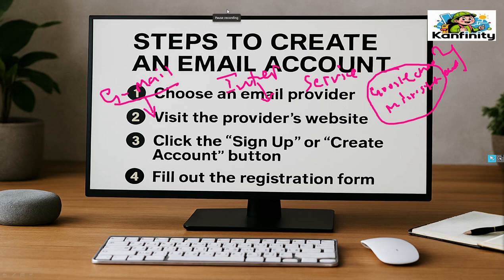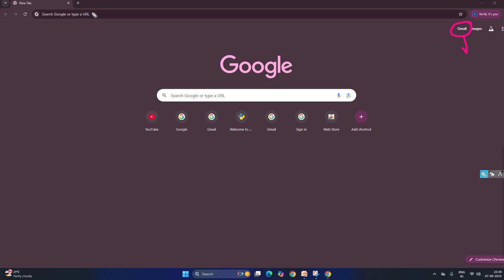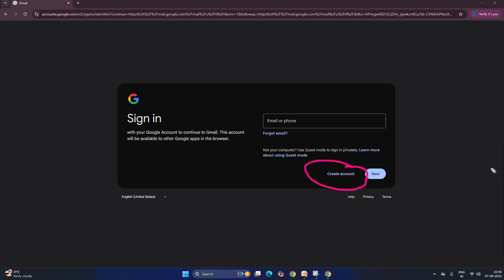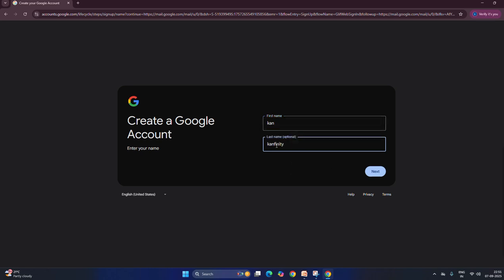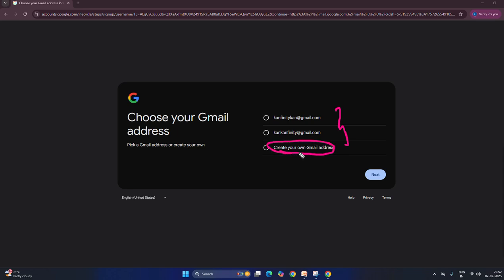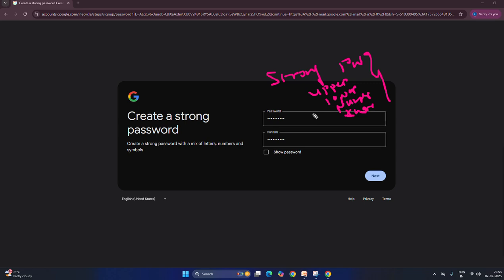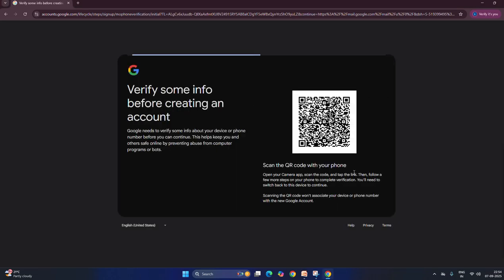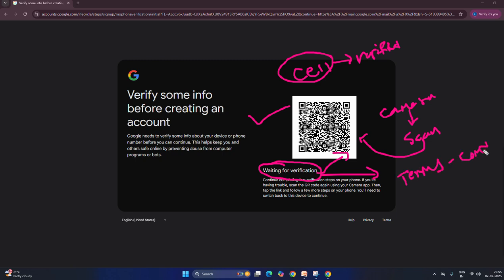"New Gmail Account | Complete Step-by-Step Tutorial"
Welcome to our tutorial on "New Gmail Account | Complete Step-by-Step Tutorial". In this video, you will learn how to easily create a new Gmail account from scratch. We’ll walk you through each step, from opening the Gmail sign-up page to setting up your personal information and securing your account.

Whether you’re a beginner or someone helping others, this guide will make the process simple and clear.

📌 In this video, you’ll learn:

How to open Gmail sign-up page

Steps to enter your details (name, username, and password)

How to set up recovery options for security

Finalizing and logging into your Gmail account

By the end of this video, you will have your very own Gmail account ready to use for emails, Google Drive, YouTube, and more!